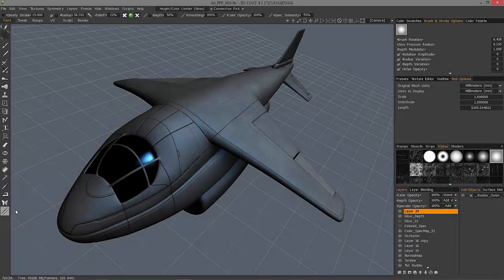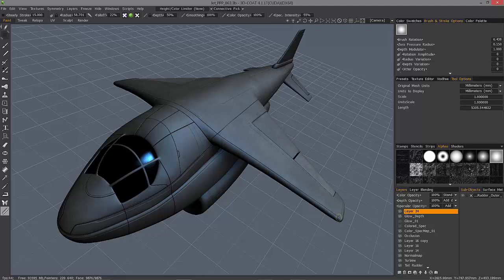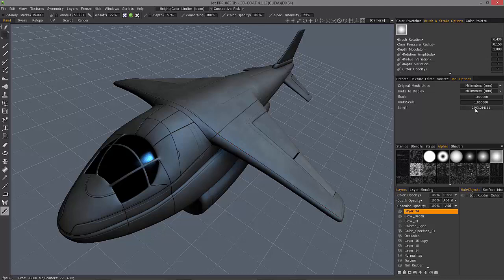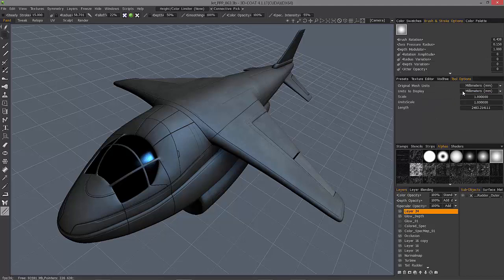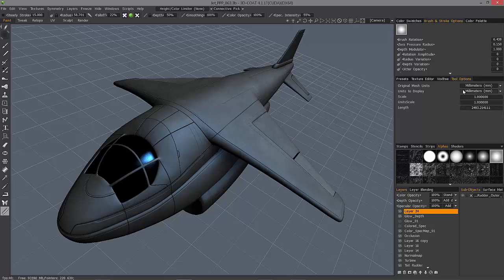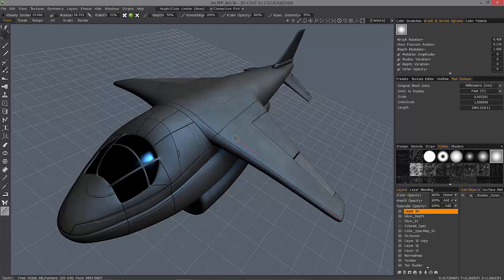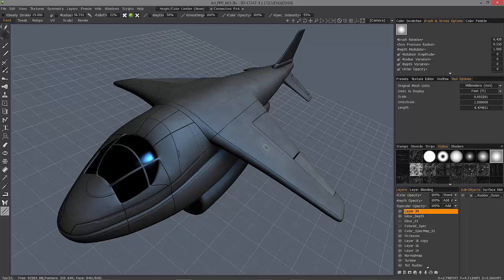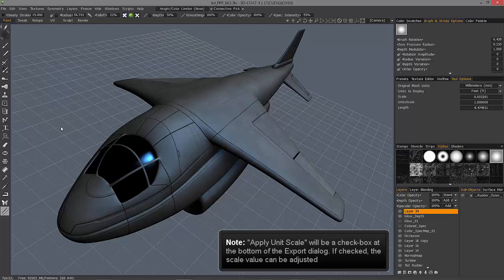Measure Tool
This video demonstrates the usage of the Measure tool in 3D Coat